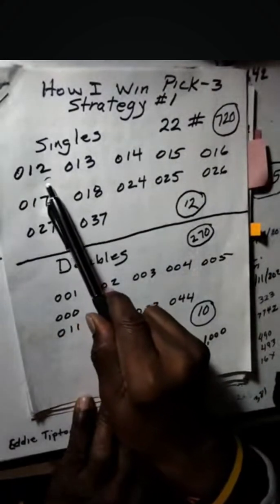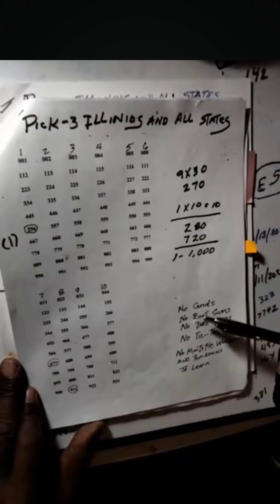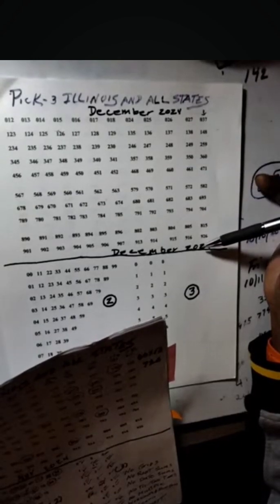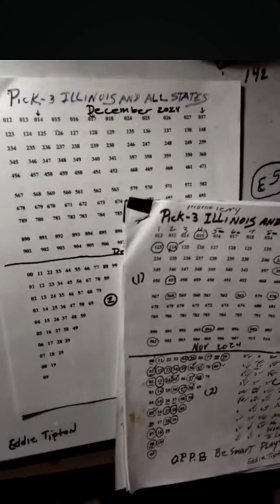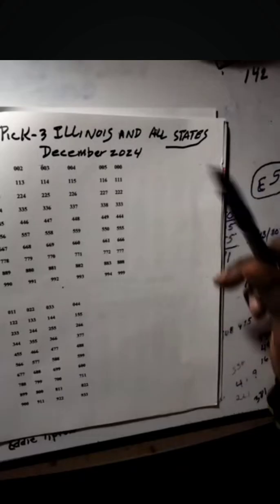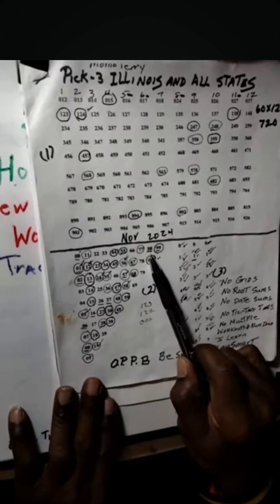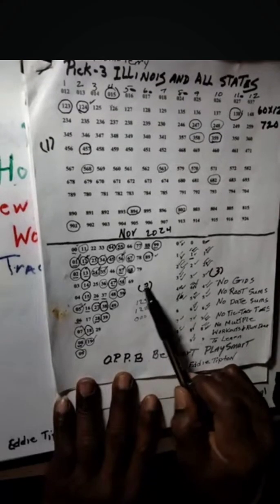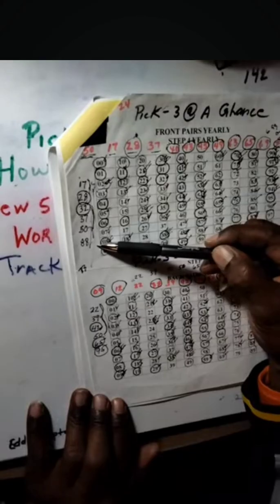YouTube Pick 3 how I win big using data facts and logic. not theory 🤑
Pick 3 all new lottery strategy where tracking is King

Pick 3 be organized
Pick 3 be patient
Pick 3 be persistent
Pick 3 stay with a budget
Pick 3 play responsibly
Pick 3 how I win big
 where there is
No grids to learn
No root sounds to learn
No date sums to learn
No tic tac toes to learn
No multiple different workouts and run Downs to learn
To win big